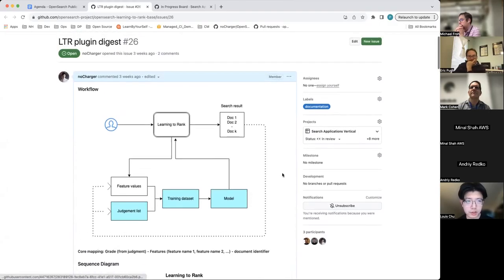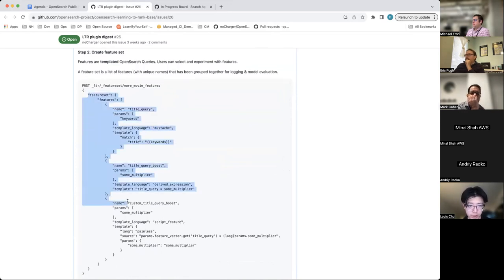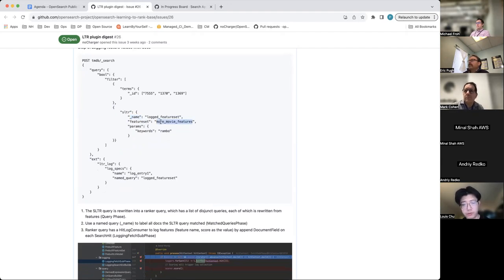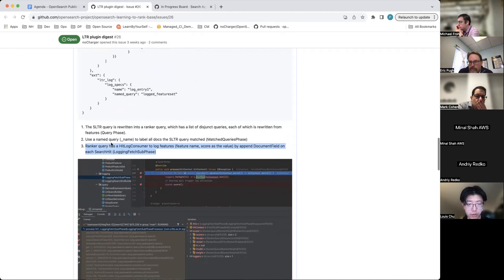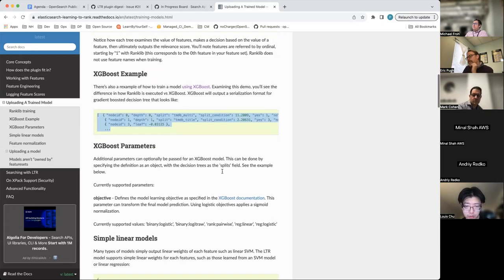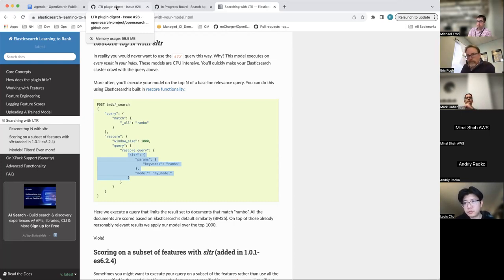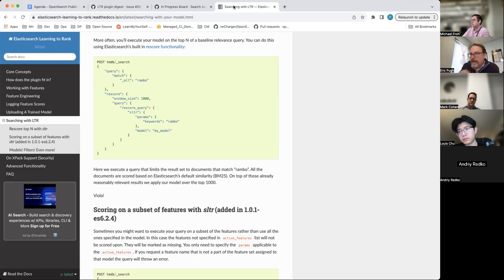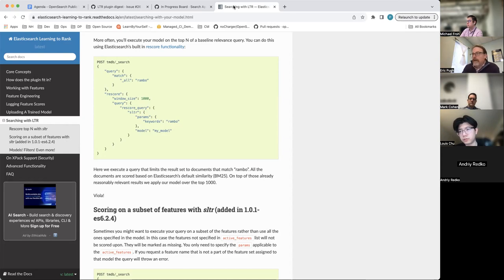Search Relevance: Learning-to-Rank Discussion (2023-1206)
We have an informal discussion of how the concept of Learning to Rank can fit into today’s demands for large models and how those ideas can be applied in OpenSearch with new features like remote inference and start to talk about search pipelines. We start with a walkthrough of this issue to gain better understanding of how the LTR plugin works today